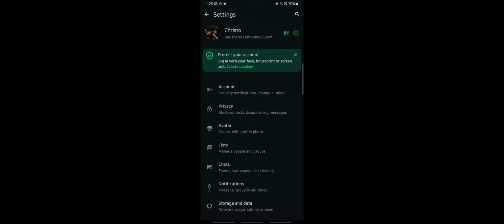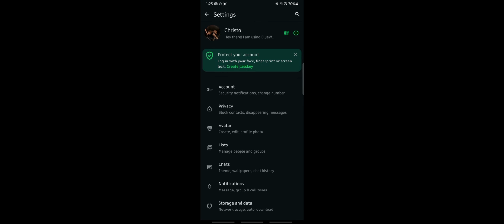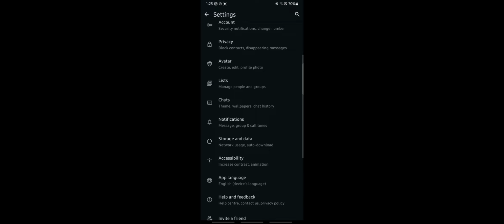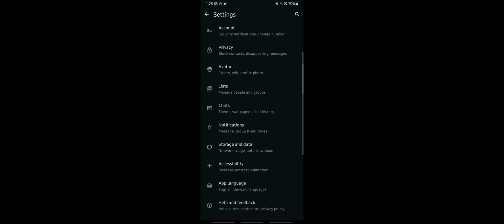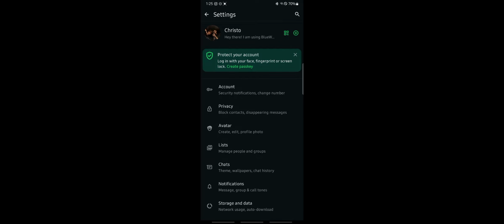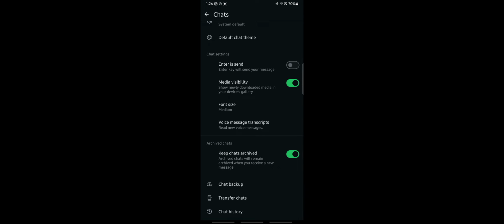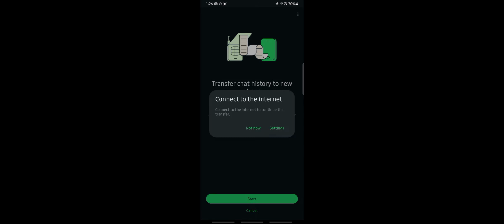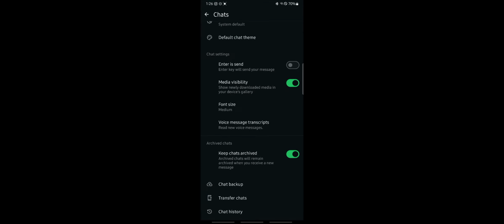How to Restore WhatsApp Chat Backup on a New Phone 2025 Guide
Switching to a new phone and don’t want to lose your WhatsApp chats? This video walks you through restoring your message history from **Google Drive (Android)** or **iCloud (iPhone)** during setup—and what to do if things go wrong.

- **Pre-Restore Checklist:**
  - Ensure a recent backup exists (WhatsApp → Settings → Chats → Chat Backup)
  - Use the **same phone number and Apple ID/Google account**
- **Android (Google Drive):** How to restore during WhatsApp installation
- **iPhone (iCloud):** Restoring from iCloud backup during setup
- **Troubleshooting:** Fixing “Backup Not Found,” login errors, or incomplete restores
- **Local Backup Fallback:** Using manual file transfers if cloud fails

**Pro Tips:**
- Connect to Wi-Fi and keep your phone charging during restoration
- Don’t skip Google Drive/iCloud permissions during setup